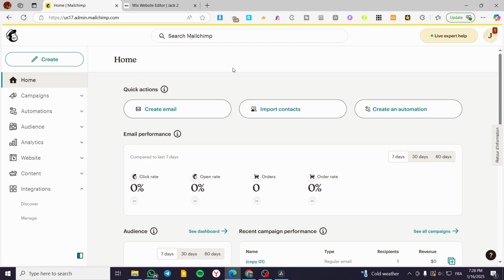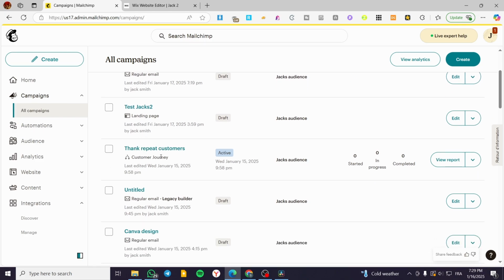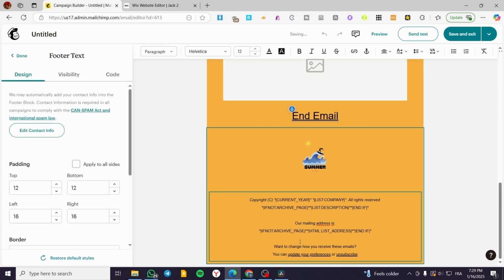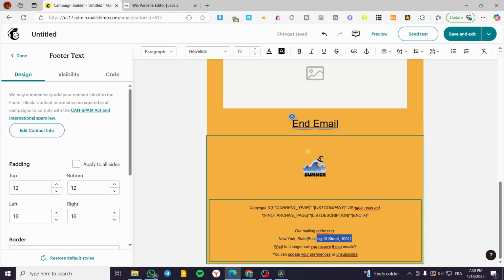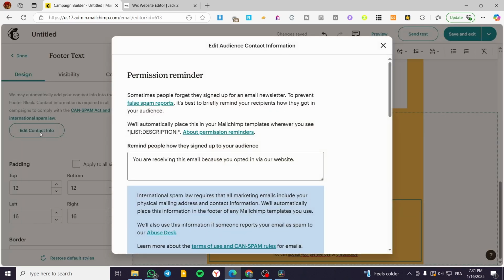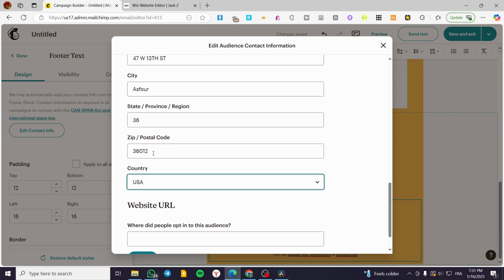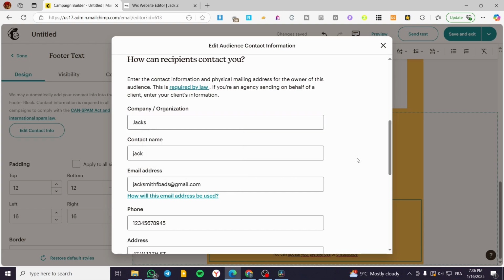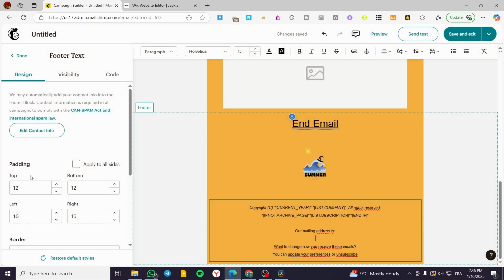How to Change Address in Mailchimp Footer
If you are looking for a video about How to Change Address in Mailchimp Footer, here it is!